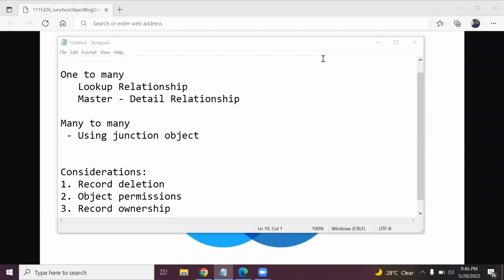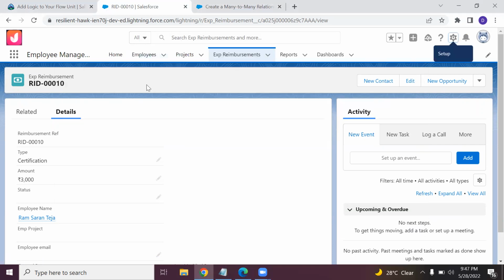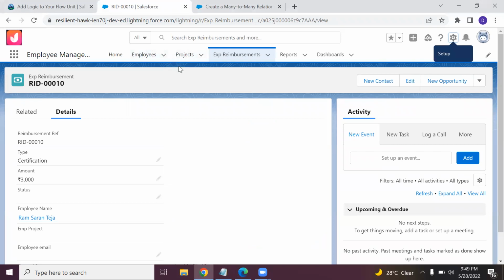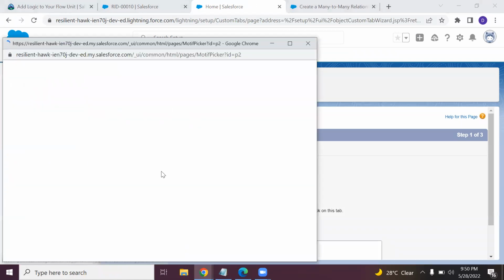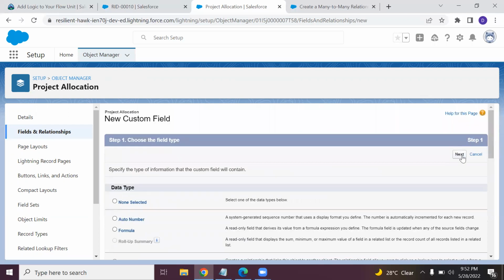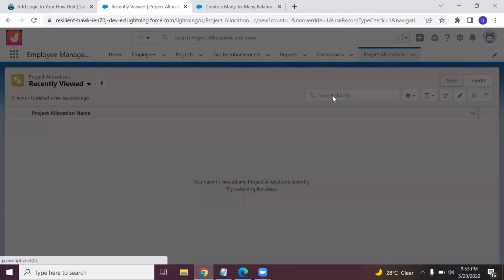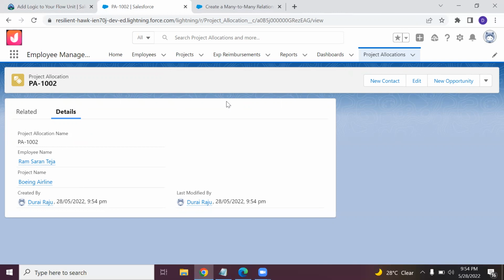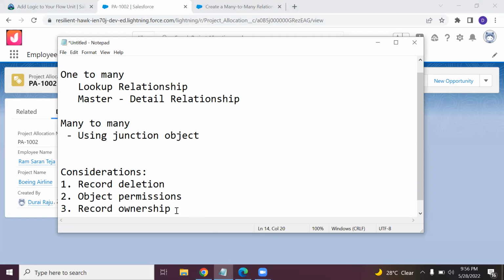How to create a junction object | many to many relationships in Salesforce | English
In this video, we explained what is many to many relationship and what is the use of junction object.

If you want to know more, please refer the salesforce article